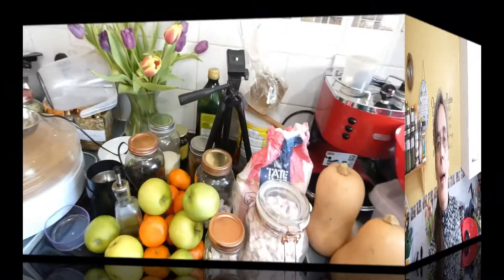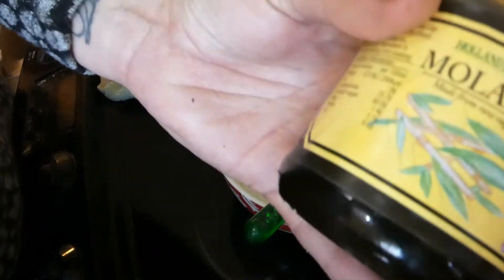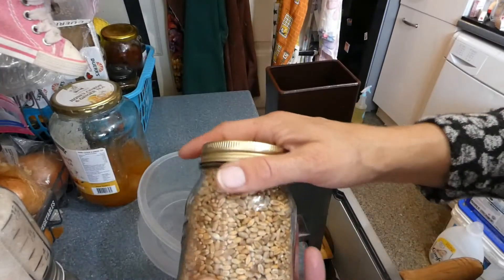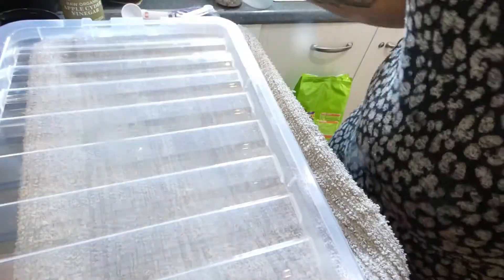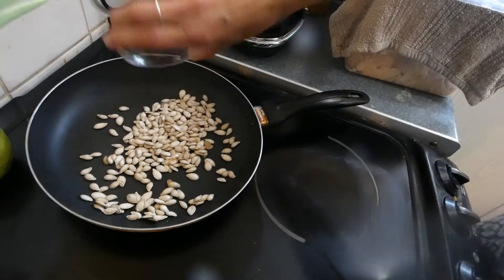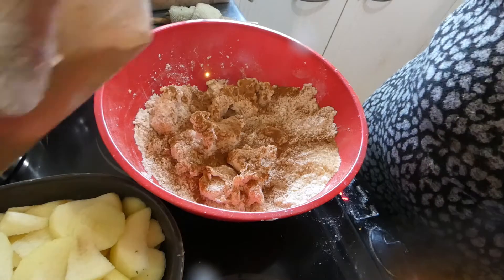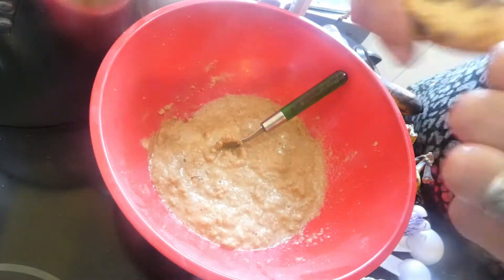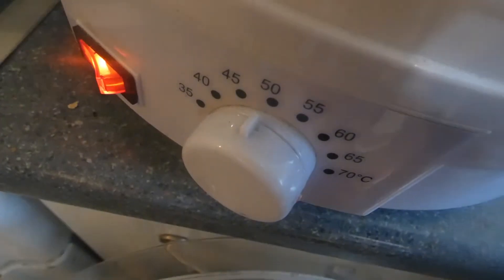vlog 20 banana cake recipe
Recipe banana cake

Pre heat oven180c / 350 f

115g softened butter
175g soft brown sugar
2 eggs
3 bananas
225g self raising flour
1 tsp baking powder
200g chocolate chips

Method
Cream butter and sugar together
Add the eggs and mix well
Add the mashed bananas and mix well
Add the flour and baking powder and mix until combined
Fold in the chocolate chips
Spoon into a loaf pan or cup cake pan lined and bake until the cakes are golden brown and a skewer comes out clean.